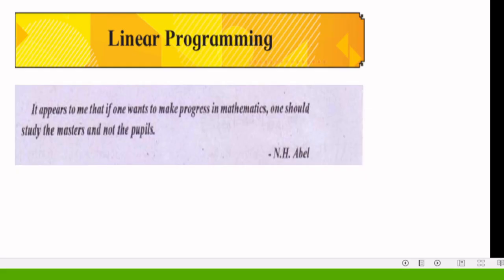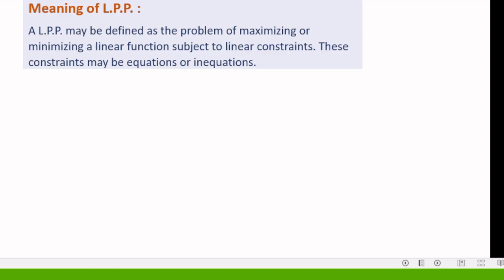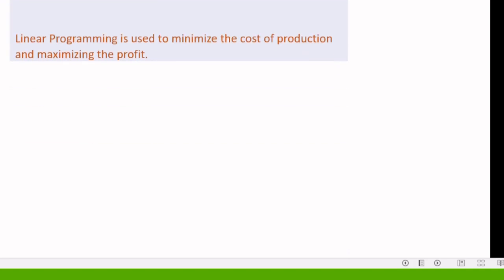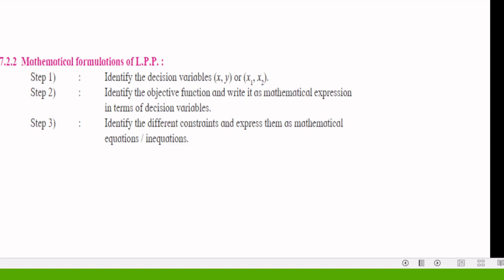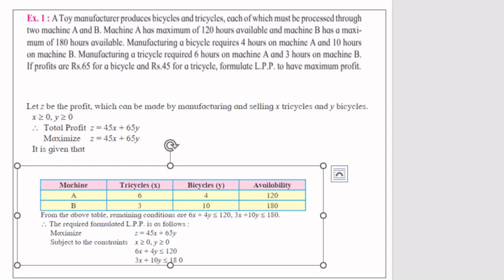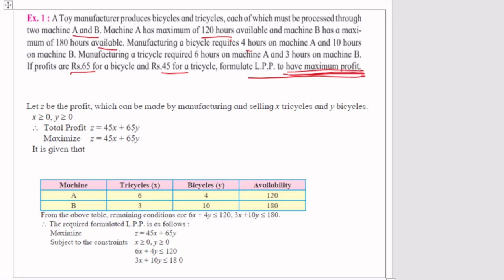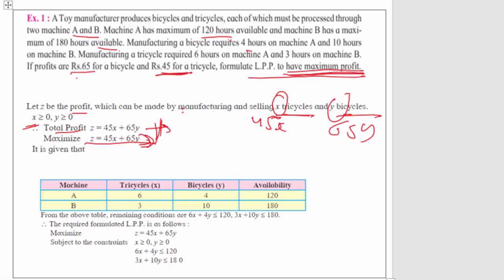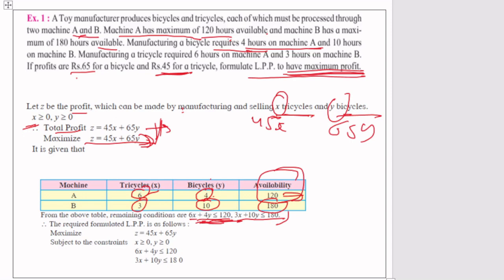Linear Linear programming class 12 chse odisha | Basic Concept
Enjoy experience of Private Tuition.